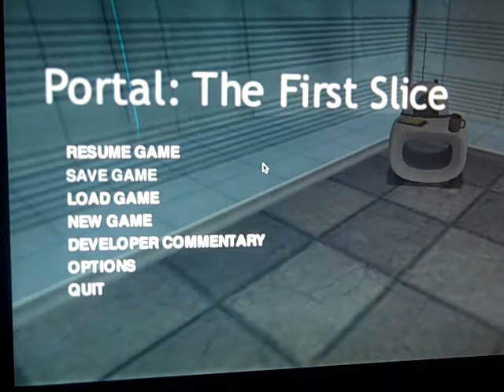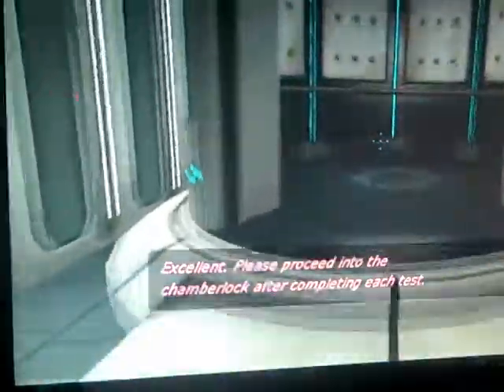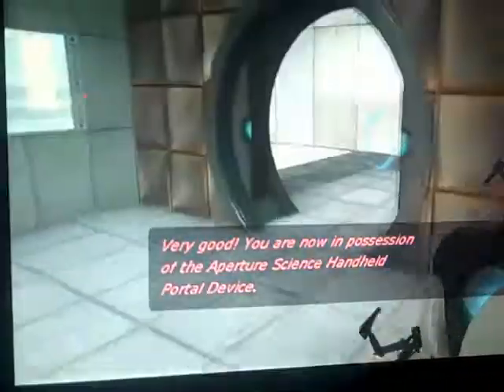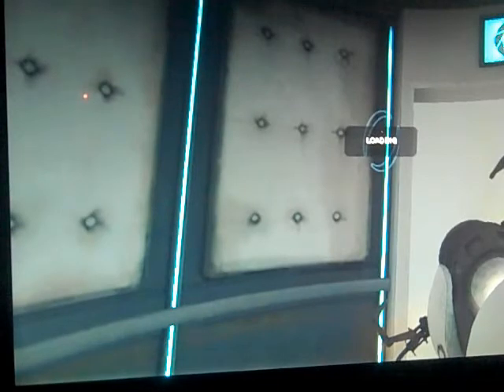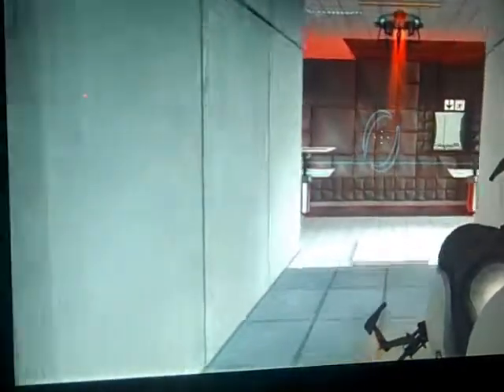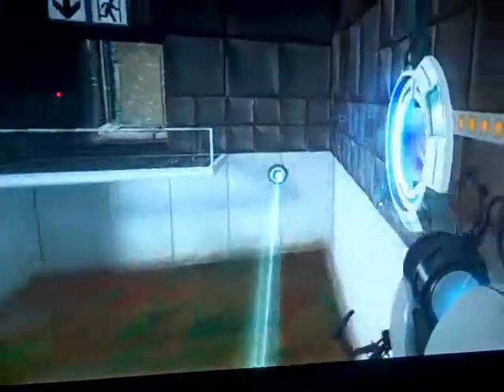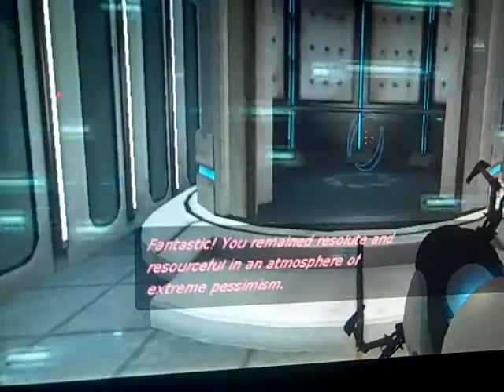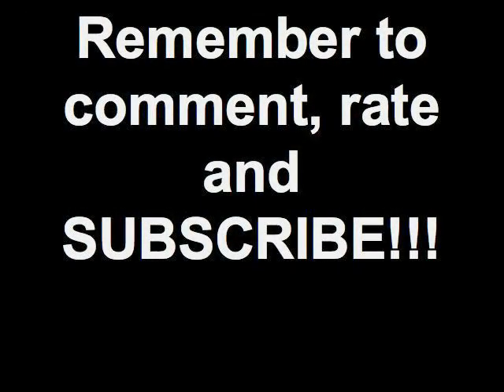Portal 1 demo quick playthrough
me playing the Portal 1 demo